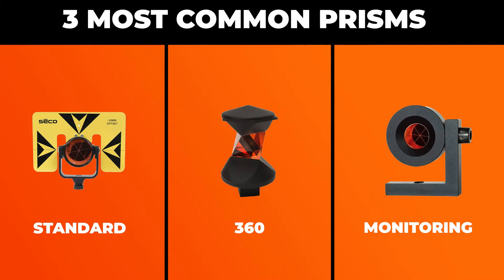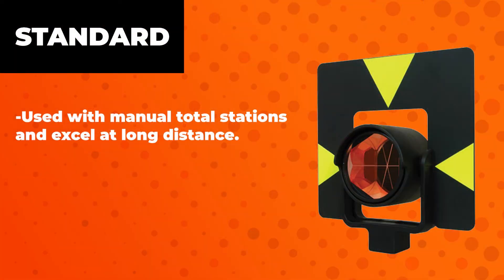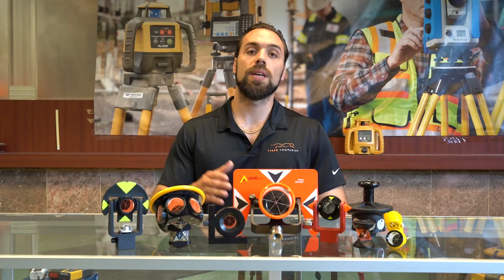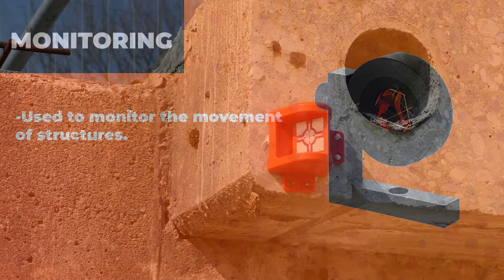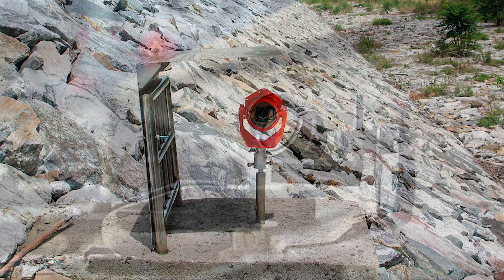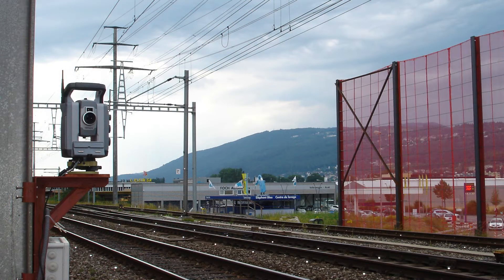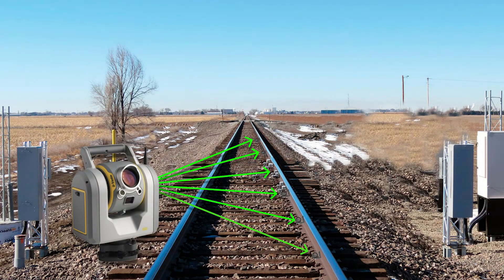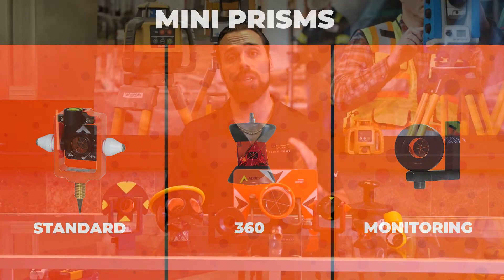The Main Types Of Surveying Prisms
Mike from the shop covers the main types of surveying prisms used in the field. He covers the three main categories along with some other niche types of prisms.

Three main Types:
1. Standard Prisms
2. 360 Prisms
3. Monitoring Prisms

The main subset of all three of these are mini prisms, the smaller version of the main three. These are typically more accurate, but have less range.